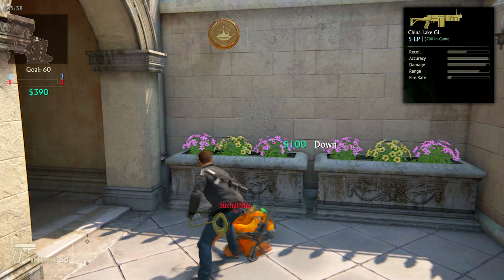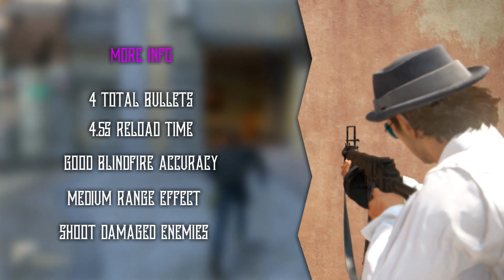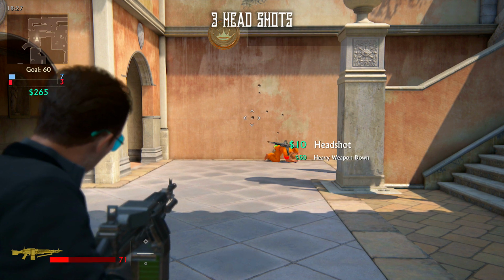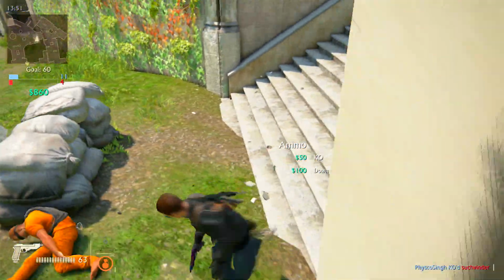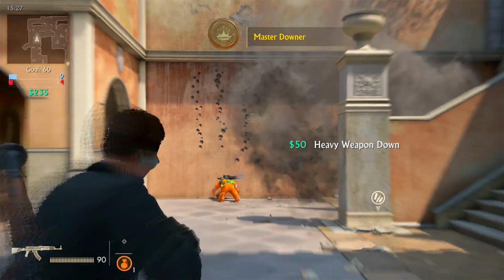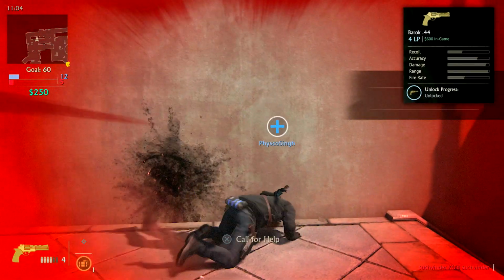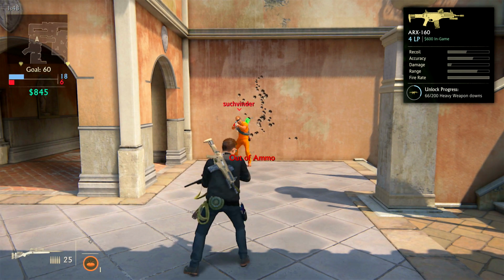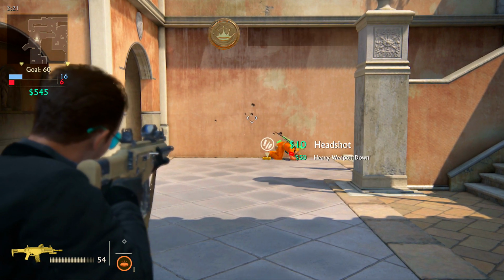Uncharted 4 Multiplayer | Heavy Gun Guide [Heavy Weapon Review]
This video reviews each heavy weapon in the Uncharted 4 Multiplayer and tries to help you decide which suits your play style.
The guns reviewed in the video are the China Lake GL (1:00) - Stoner 63 (2:55) - RPG (4:30) - Barok.44 (5:30) - Condor (6:30) - ARX 160 (7:50).